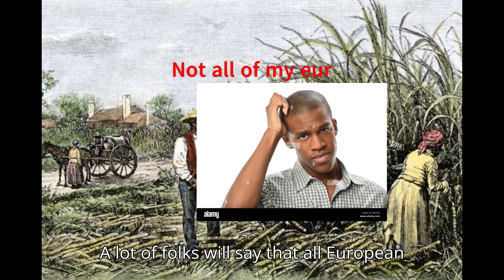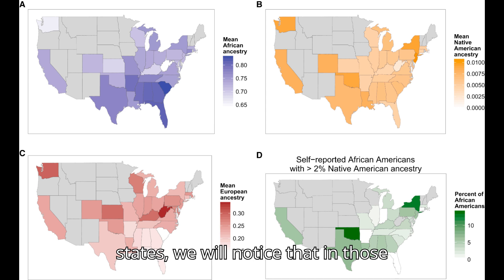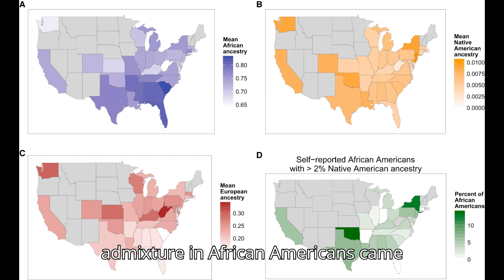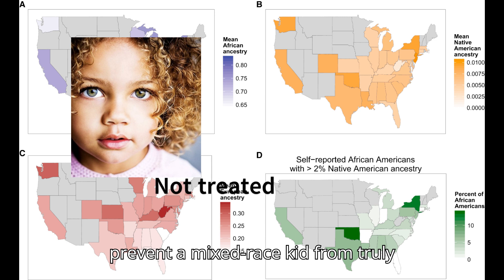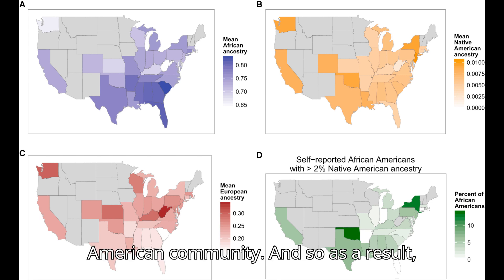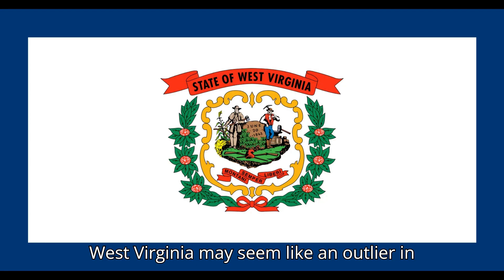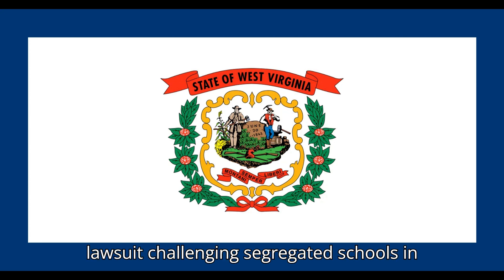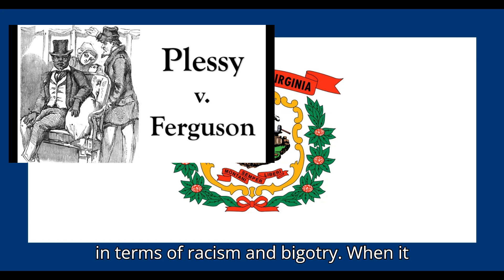Genetic Origins of African Americans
African Americans comprise a large portion of the population of the United States. This population can be regarded as a proper ethnicity, with its own dialect, culture, and a very complicated origin. Today, we will try to discuss their origin and genetics.
  African Americans historically have been subject to discrimination and outright violence, and this discrimination continues to this day. This is relevant to understanding the genetics of African Americans as certain social phenomenon in the United States have shaped the genetics of African Americans to be what they are today.
  One such social phenomenon is Slavery. In the 17th to 19th century south, the economy pretty much relied on slavery and plantations. It was common for southern plantation owners to impregnate their black female slaves. In this model of admixture, the “father” would almost always be of colonial Anglo-Saxon stock, and male, whereas the mother would always be of African descent. The child resulting from this admixture would end up assimilating into the black, or slave population, because the white society wouldn’t accept mixed kids as their own. This way the European population stayed more or less pure but the African population ended up getting all mixed up.
   According to familytreedna statistics, around 40% of African Americans carry European Y-dna, because of this phenomenon. This isn’t reflected in the autosomal DNA, however, as African Americans from the deep south only carry around 15% of European autosomal DNA.
  A lot of folks will say that all European admixture in African Americans is due to slavery, and that is just inaccurate. At least in regards to the Northern states. If we look at the pattern of African American ancestry through the states we will notice that in those states which were less racist and more liberal historically, the African Americans have a higher amount of European admixture. What this means is that a major portion of European admixture in African Americans came through mutual intermixing, not force and violence. Of course, we have to think back to the racist social structures that existed even in the North, that would prevent a mixed race kid from truly assimilating with the white population. These mixed race kids had a much easier time identifying with the community that does accept them, which is the African American community, and so as a result we end up seeing the average African American from Washington only carrying 66% African ancestry, West Virginia - 64%, Wisconsin - 71%. West Virginia may seem like an outlier in this case, as it is a southern state, but keep in mind that this state has historically been a stronghold of abolitionists and civil rights advocates.

The state had the first successful lawsuit challenging segregated schools in the nation in 1896 Plessy v. Ferguson (1896). It has never really been comparable to the deep south in terms of racism and bigotry.
  When it comes to African American mitochondrial lineages, they actually reveal a lot about the African ancestry of African Americans. As in - where exactly in Africa they come from. Haplogroups are not a good way to find out where you come from on an individual level, but on a group level they can reveal a lot about a population and its history. A 2021 study focusing on the Gullah sub ethnos of African Americans in North Carolina found that the majority of their mitochondrial lineages match those most common in West Central Africa and Senegambia. This is consistent with what we know about the origin of African slaves in America, mostly they were purchased from West Central Africa, Senegambia, and Ivory Coast.
   African Americans are a vibrant and diverse ethnic group in the United States, descended from enslaved people brought over from Africa centuries ago. Their history is marked by struggle and resilience, overcoming slavery and segregation to achieve significant contributions in all aspects of American life. From music and literature to science and politics, African Americans have enriched the cultural fabric of the nation. Today, they continue to fight for equality and celebrate their unique heritage.